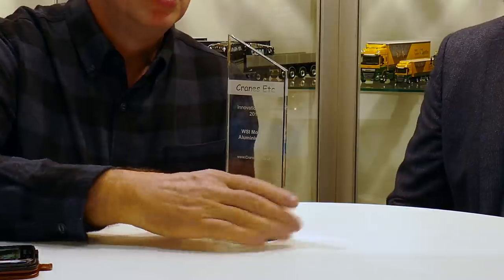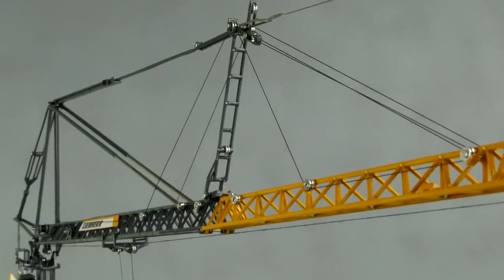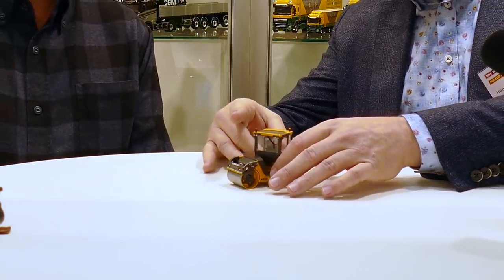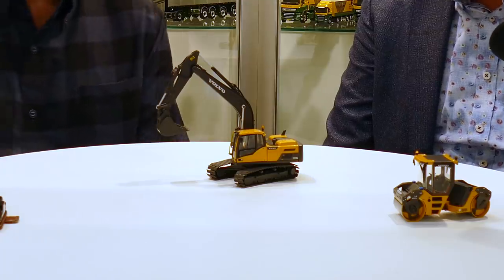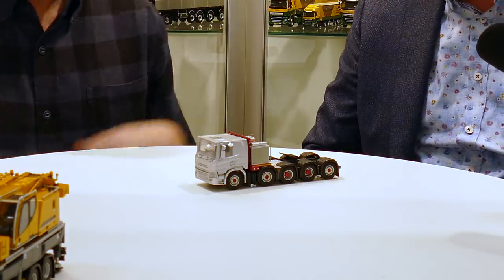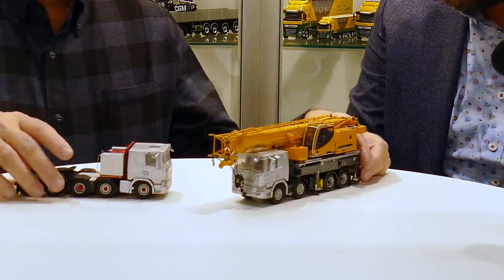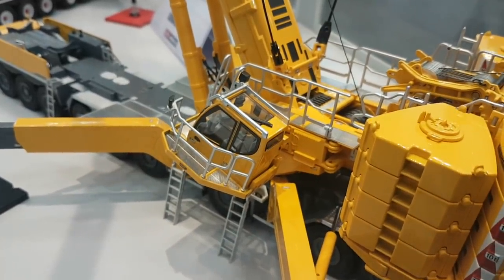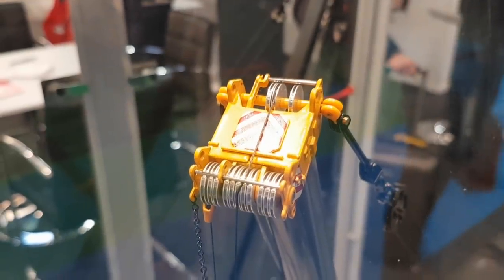Nuremberg Toy Fair 2020 - 'Part 3 WSI Models' by Cranes Etc TV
This is Part 3 of the Cranes Etc TV report on the Nuremberg Toy Fair 2020.